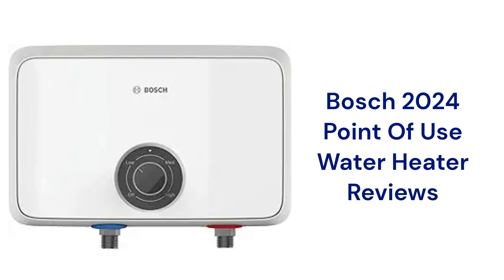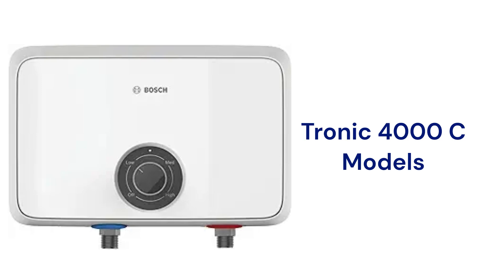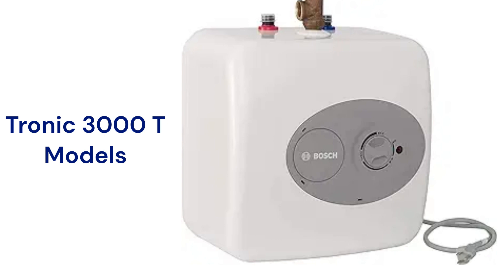HvacRepairGuy 2024 Bosch Brand Point Of Use Water Heater Reviews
In this video, HvacRepairGuy reviews the 2024 Bosch brand Point Of Use water heaters. These reviews are for the Tronic 3000 T & 4000 C models.

You can get the reviews of all of the brands You can also compare the brands side by side using our Head To Head comparison tool.